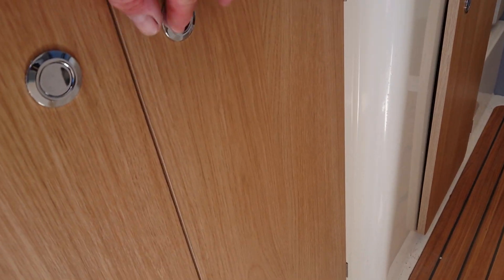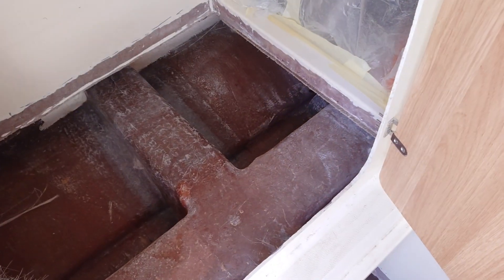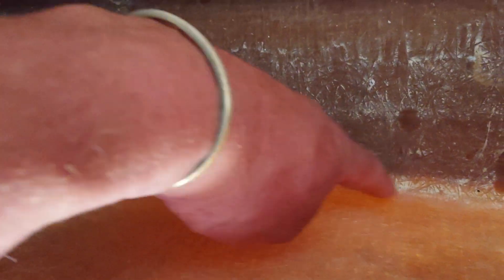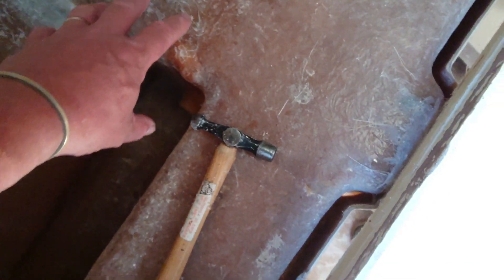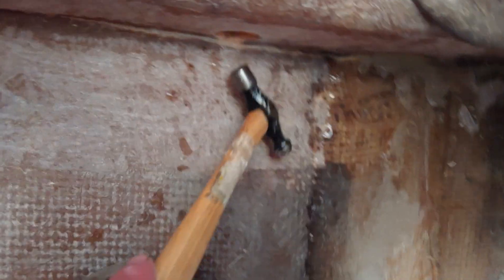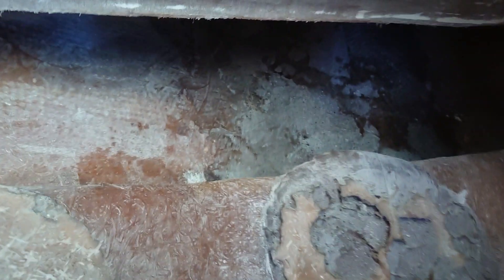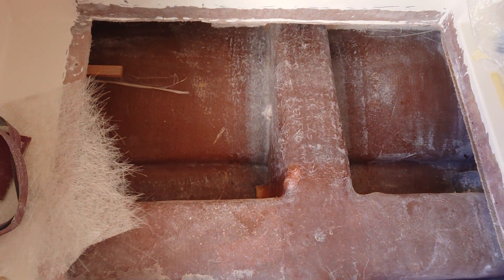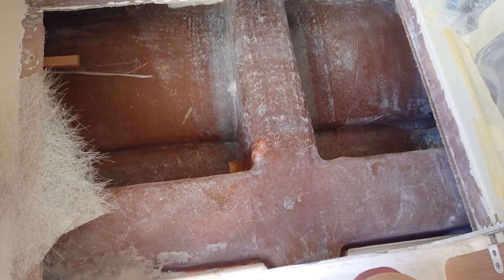Serious power boat structural failure of framework investigation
After several weeks of investigation of a strange creak when the power boat was lifted Ben has finally got to the bottom of the cause, its not good. Failed hollow core grp frame work.